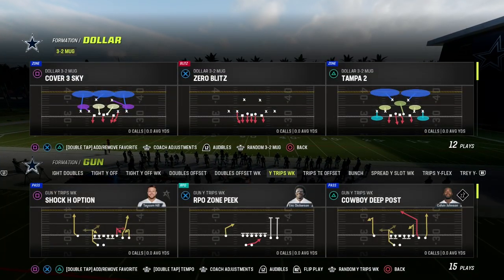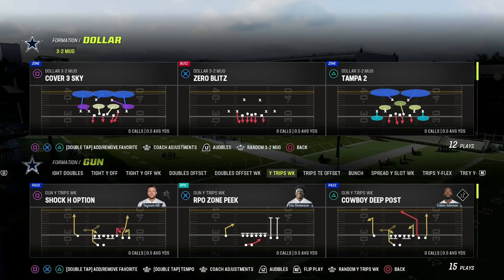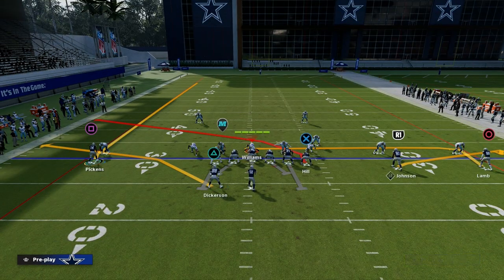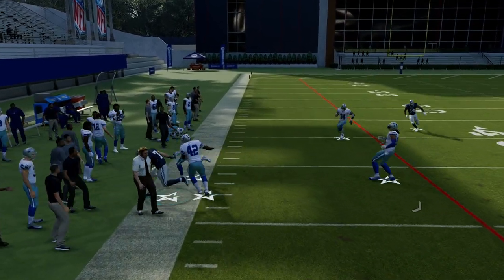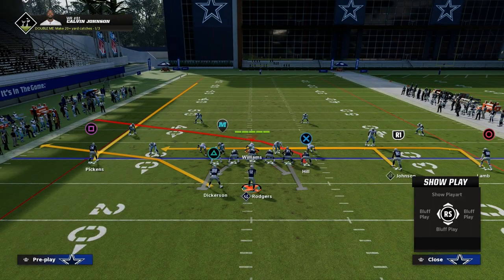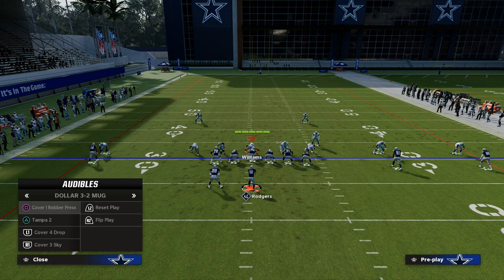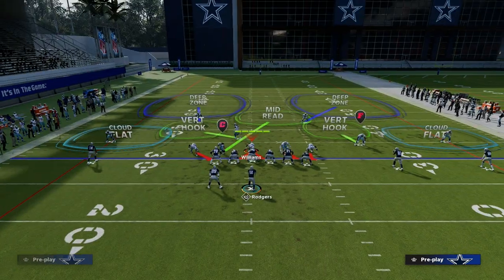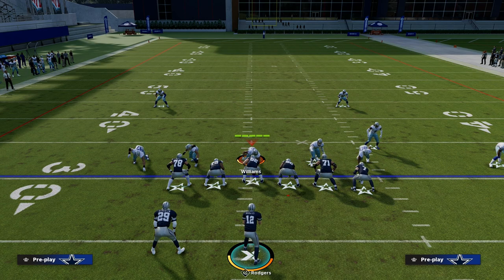How To Run The Cowboys Y Trips In Madden 23| Power Play